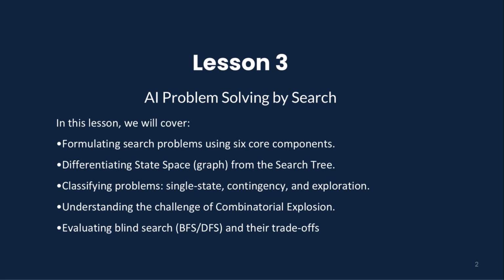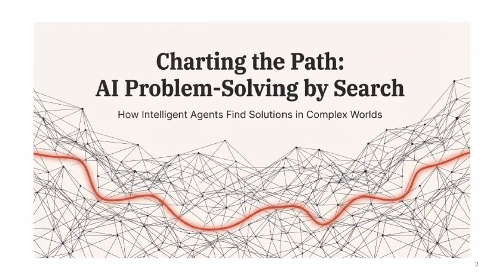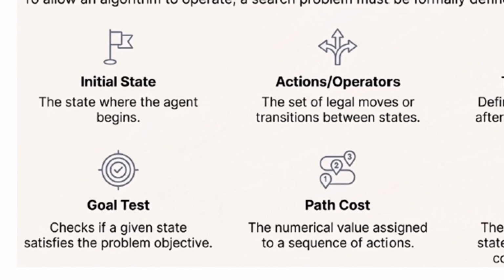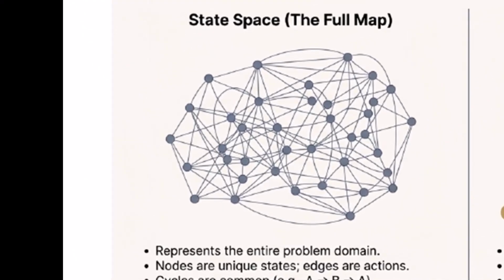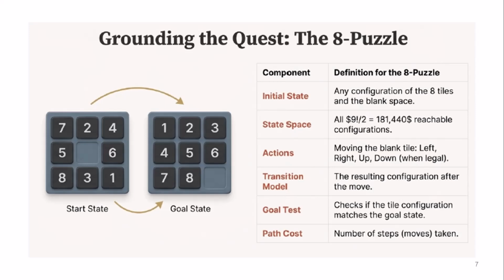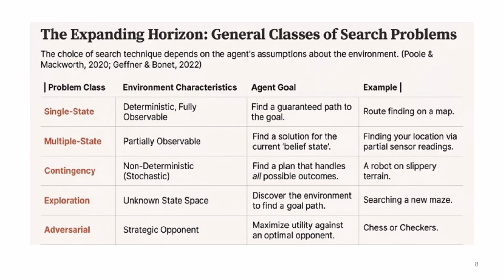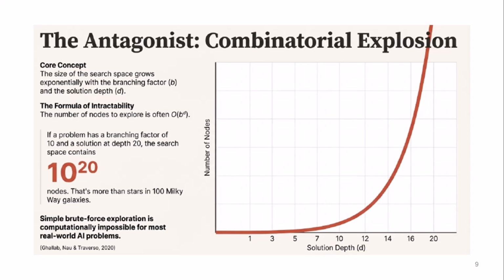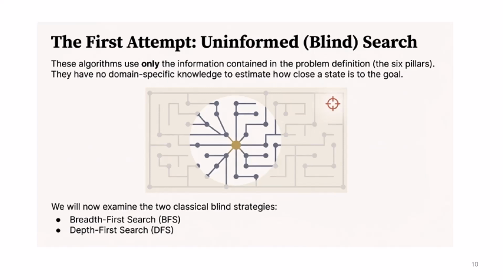CST 351 Lesson 3 : AI Problem Solving by Search